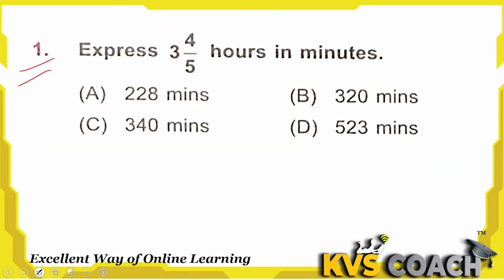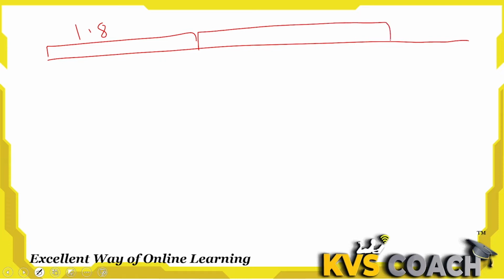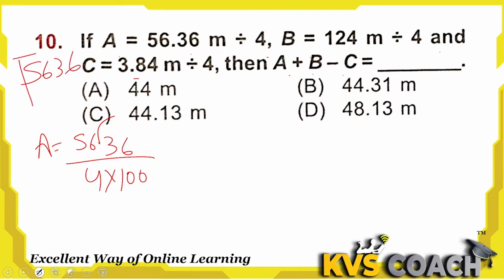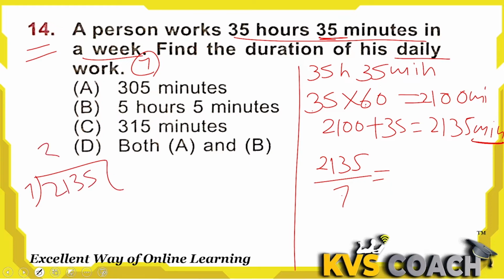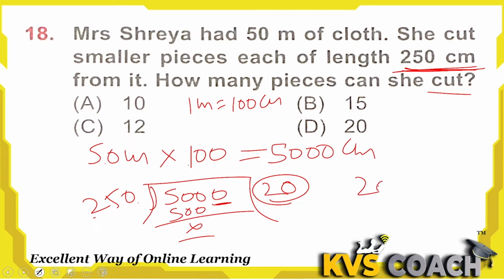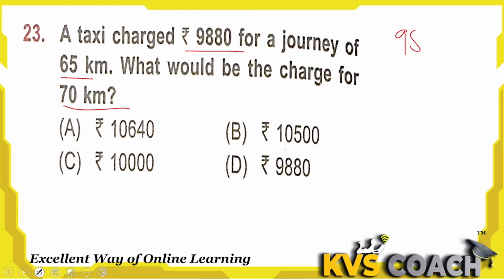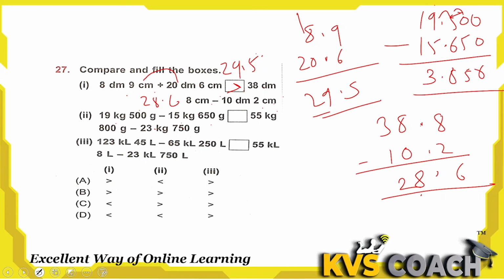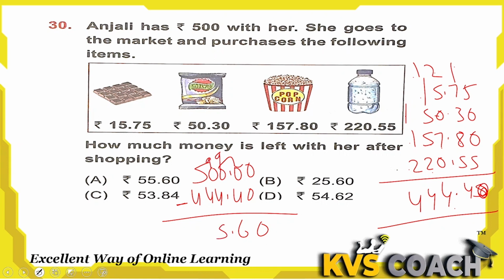Class 5 ||IMO OLYMPIADS 2026 || Chapter 4 || Measurements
imo Olympiads 2026
imo Olympiads prep book
imo class 5 olympiads 2026
chapter 2 – Computation Operation
chapter 3 – Fractions And Decimals
chapter 4 – Measurments
Sof International Mathematics Olympiad Paper 2024
Practice Paper
Sample paper